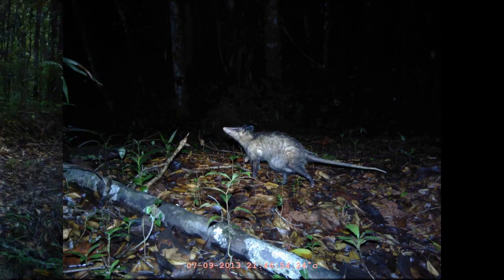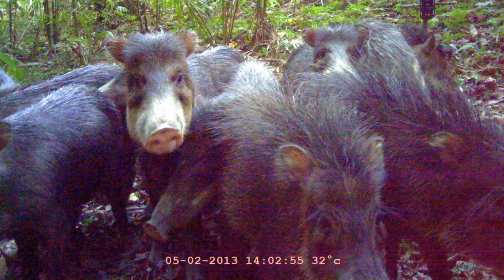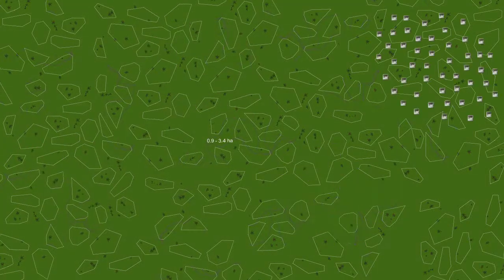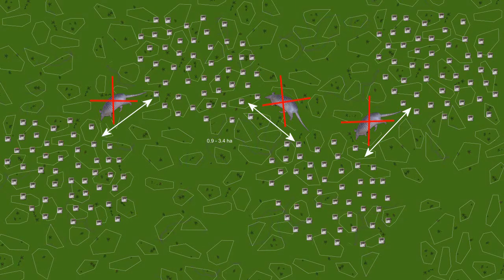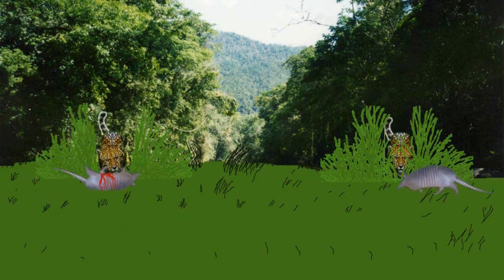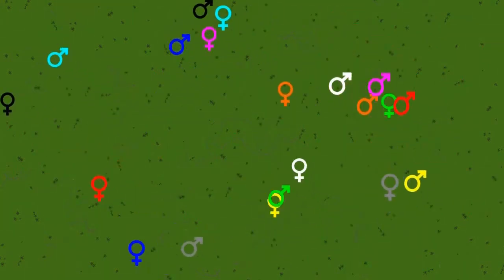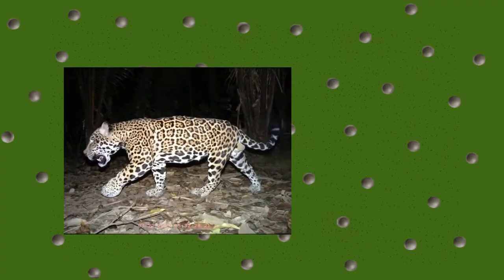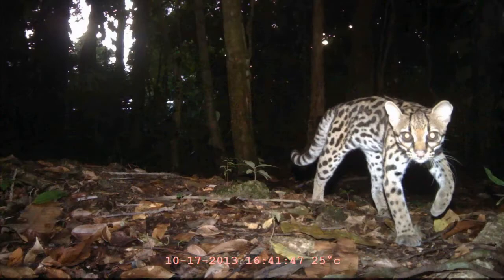Use of camera traps for assessing wildlife populations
How do you count wild cats? How do you assess their populations? Camera traps have been the main instruments for counting wild cats. What are the problems and pitfalls, using this extremely powerful technique?